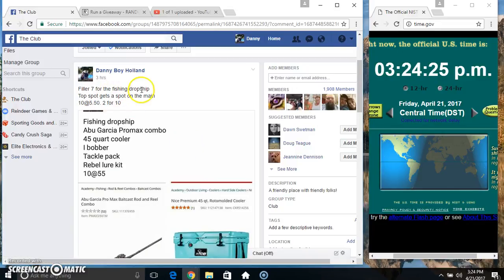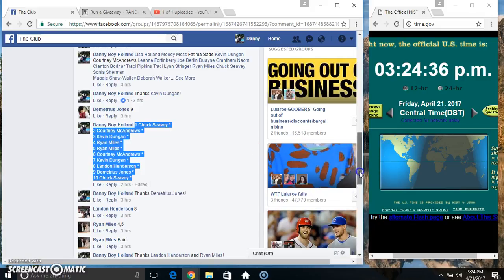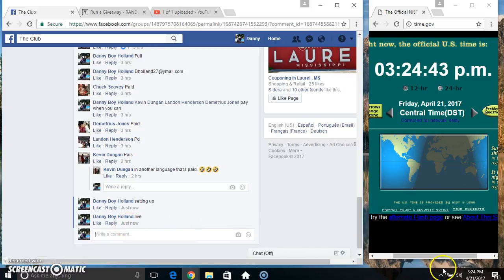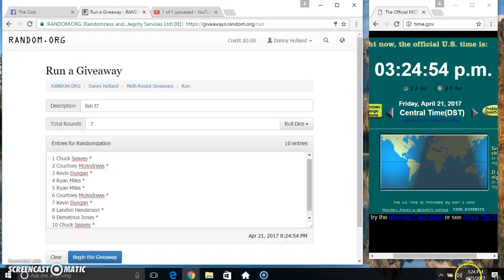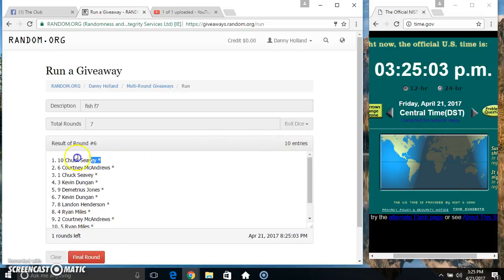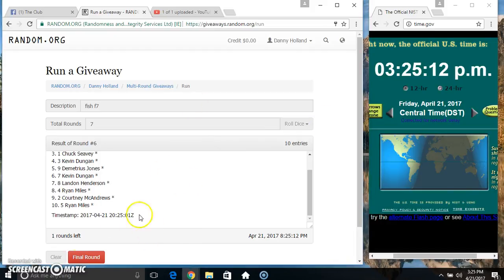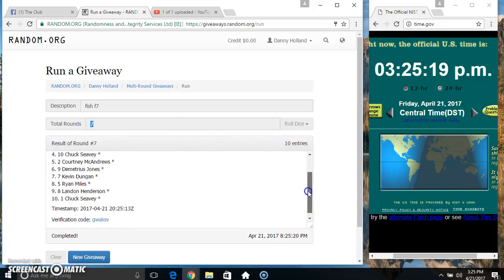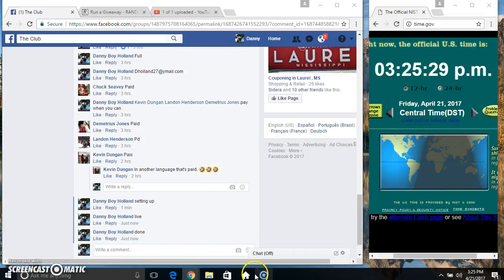fish drop f7